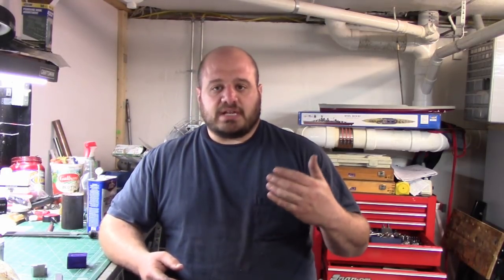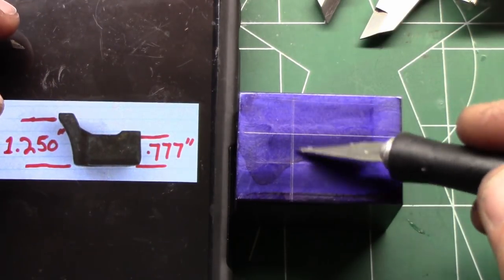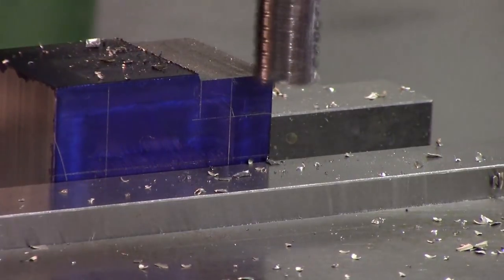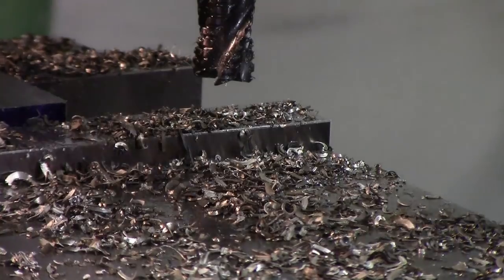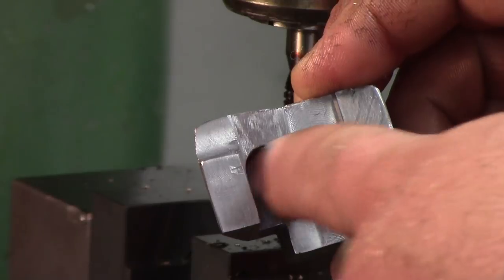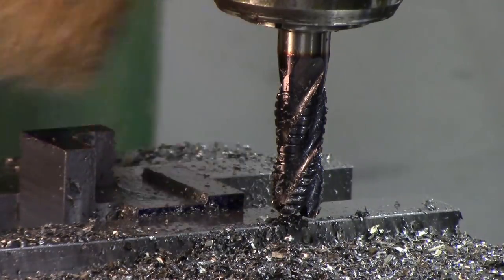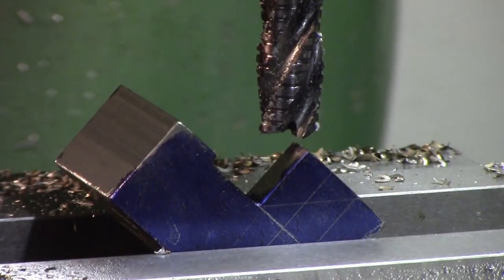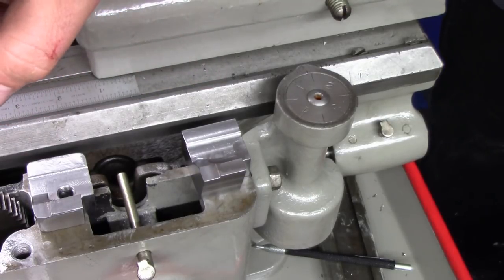Making a Southbend Carriage Lock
Making a replacement carriage lock for the 13" southbend lathe